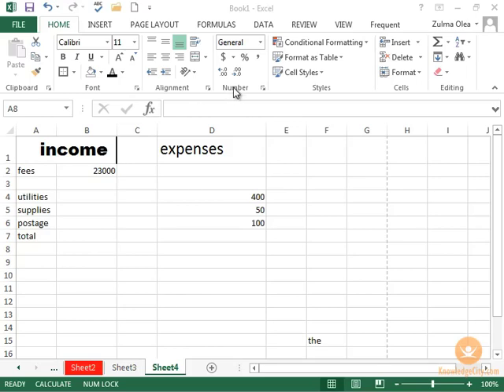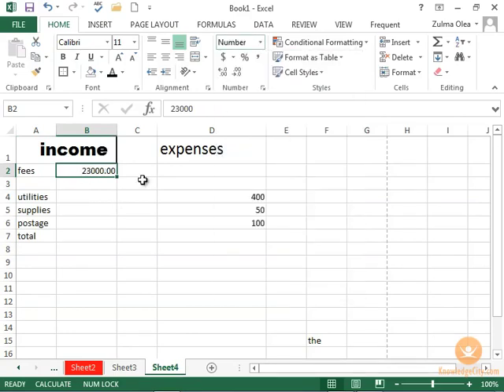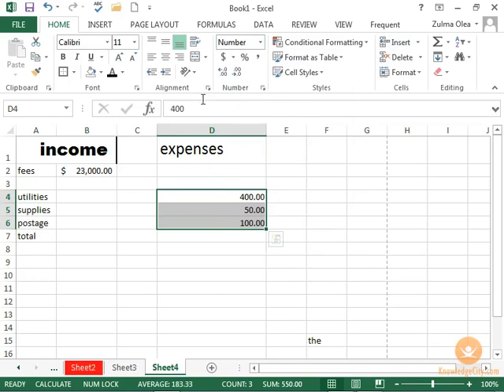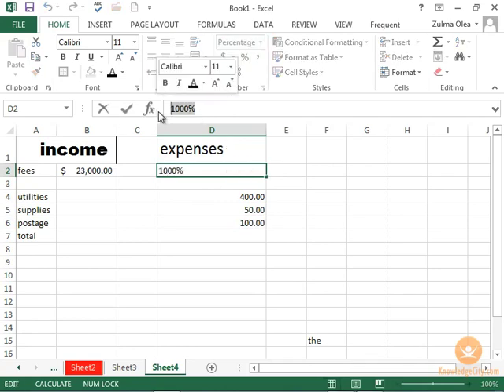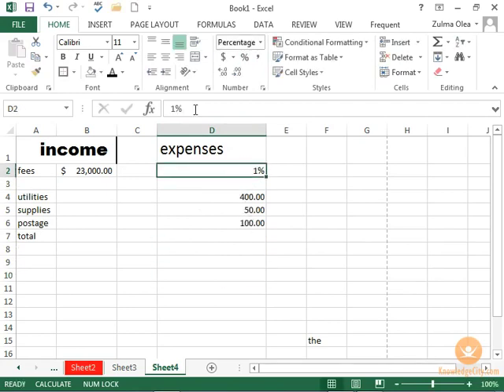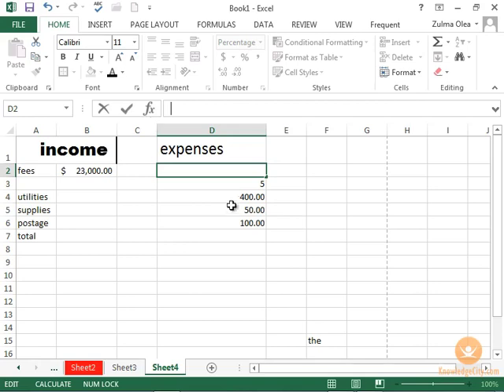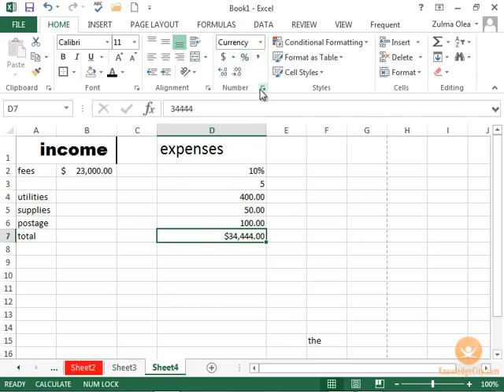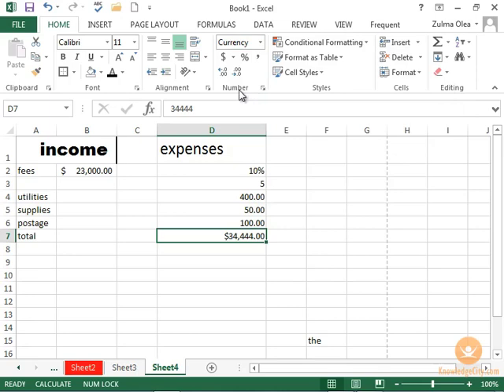The Number Group and Working with Numbers, Dates in Excel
Learn about the Number group on the Home tab. Click on any cell in the worksheet to view the General format and Alignment. To access the full set of number formatting options, click on the Number group or the more graphic list in General. When you enter numbers in your Excel worksheet you will not necessarily want to select General; instead, you may want to select Number to access formatting options. Choose from other formats, such as currency, date, time, percentage, or reset a number to the General format.

Course Lessons:
Welcome
Introduction
Overview
Exploring the Excel 2013 Window
Overview
When you open Excel 2013 you will see the Recent Documents tab.
Choose Blank Worksheet
Quick Access Toolbar and title bar
Ribbon tabs
Name Box and formula bar
Rows, Columns, Cells
Worksheet Tabs
Status Bar and views
Getting around in the worksheet
More about the Ribbon's HOME tab
Overview
The Clipboard group
The Font group.
The Alignment group and working with text
The Number group and working with numbers, dates
The Styles group
The Cells group.
The Editing group.
More about the Ribbon's INSERT tab
Overview
The Tables group
The Illustrations group
The Apps group
The Charts group
The Sparklines group
The Filters group
The Links group
The Text group
The Symbols group
More about the Ribbon's PAGE LAYOUT tab
Overview
The Themes group
The Page Setup group
The Scale to fit group
The Sheet Options group
The Arrange group
More about the Ribbon's FORMULAS tab
Overview
Using formulas
Functions in Excel
Math Functions
Text Related Functions
Date and Time Functions
Finance Related Functions
The Defined Names group
The Formula Auditing and Watch groups
The Calculations group
More about the Ribbon's DATA tab
Overview
The Get External Data group
The Connections group
The Sort & Filter group
The Data Tools group
The Outline group
More about the Ribbon's REVIEW tab
Overview
The Proofing group
The Language group
The Comments group
The Changes group
More about the Ribbon's VIEW tab
Overview
The Workbook Views group
The Show group
The Zoom group
The Window group
The Macros group
The File Button or Backstage View
Overview
Info tab
New tab
Open tab
Saving Files in Excel formats
Save As: Saving Files in HTML, PDF formats
Print tab
Share tab
Export tab
Close
Account
Options
Customize the Ribbon
Overview
Using shortcut keys to access Ribbon commands
Customizing the Ribbon
Conclusion